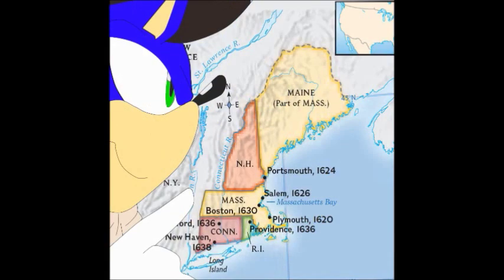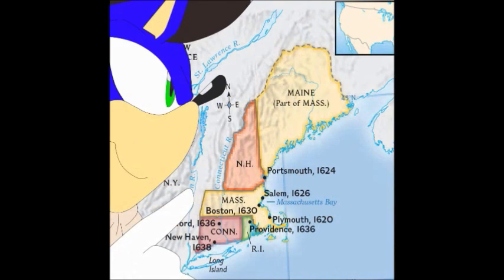Sonic's Trip through the Colonial Days!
This is for a school project so... sorry it's kind of meh. XD

Enjoy! :3